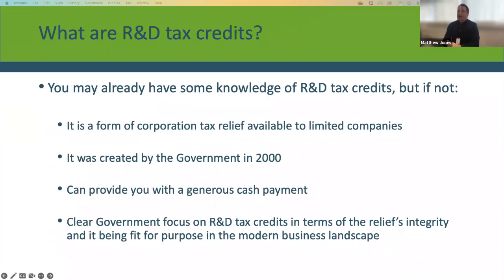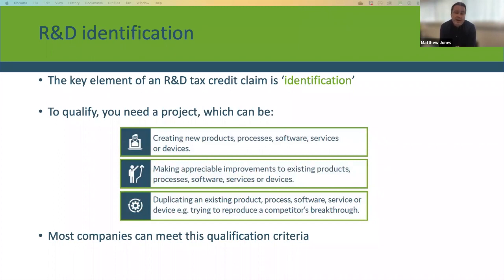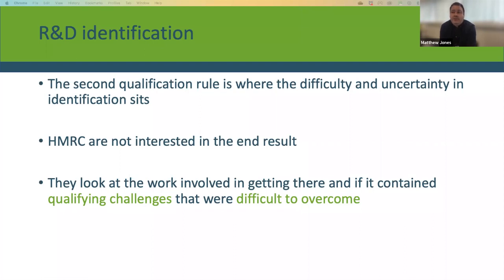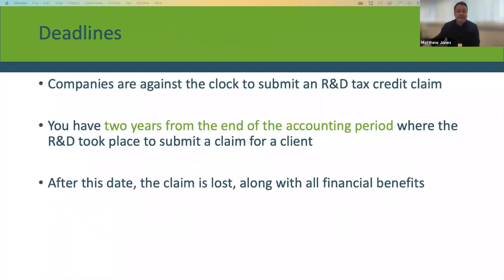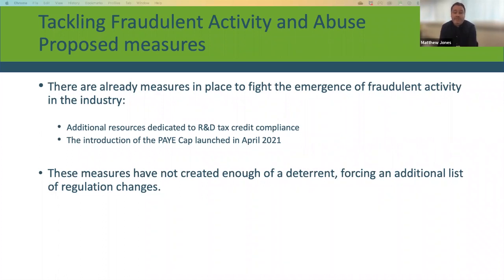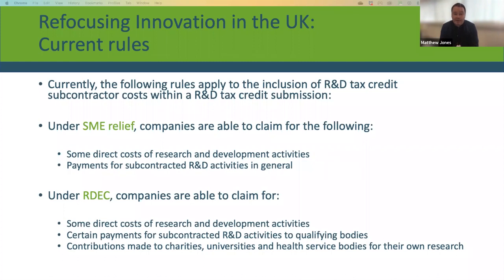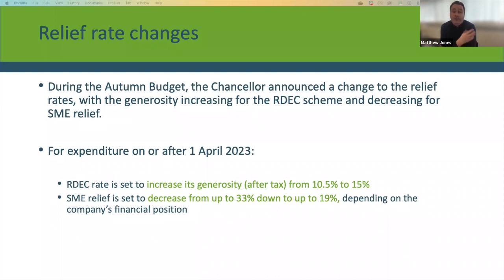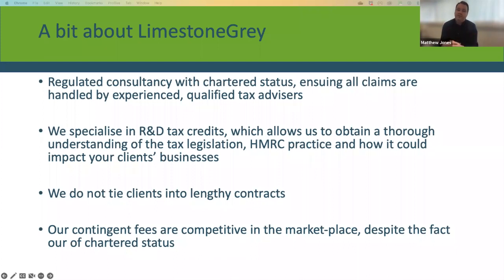AGP Webinar R&D Tax Credit Changes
Accelerated Growth Programme Webinar:
R&D Tax Credit Changes.
Presented by Matthew Jones.